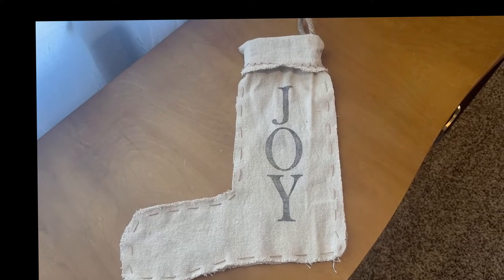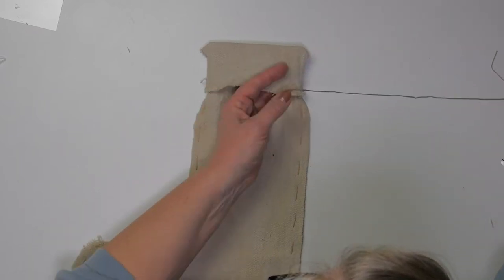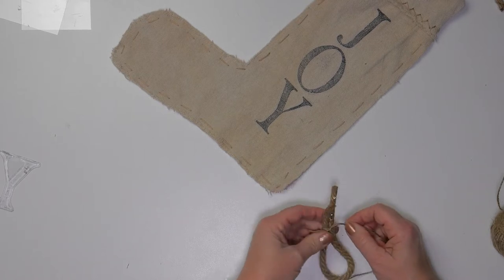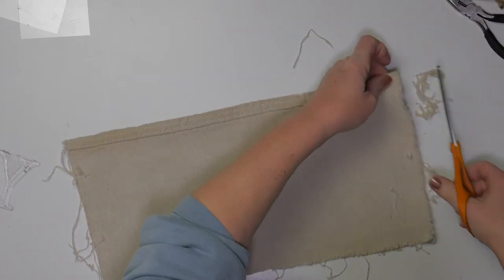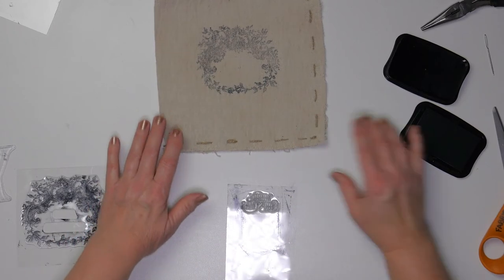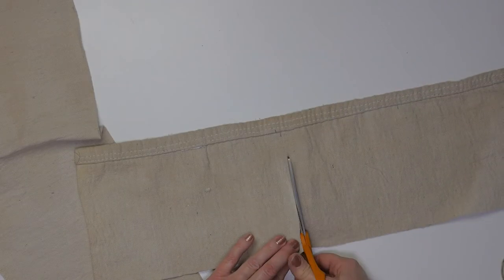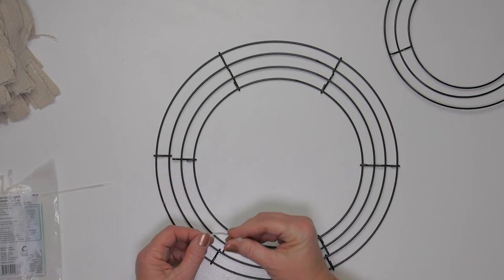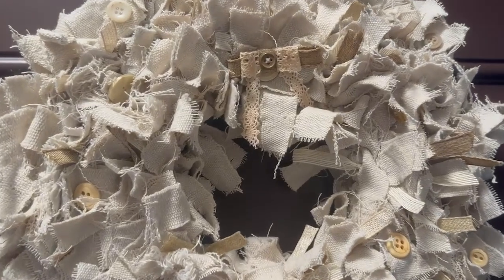Drop Cloth DIY Christmas Décor Ideas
Grab a drop cloth for Harbor Freight, Lowes or Home Depot and create these easy sew Christmas décor projects!

If you want to see how I made the simmer pot Christmas gift bags filled with dried fruit, pinecones, and spices, check it out here!

Stamps by @IronOrchidDesigns

What DIY projects are you working on? Show us on our Makers Unify Facebook Group!

Have a DIY day! ~ Jeanne Facebook